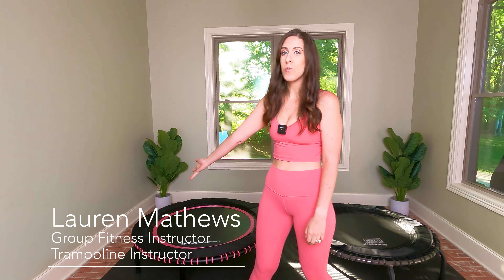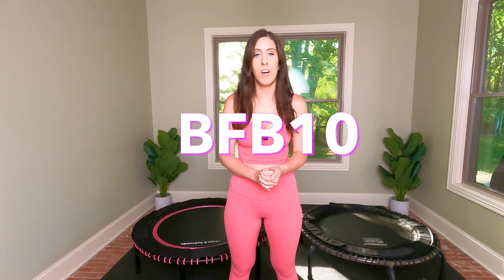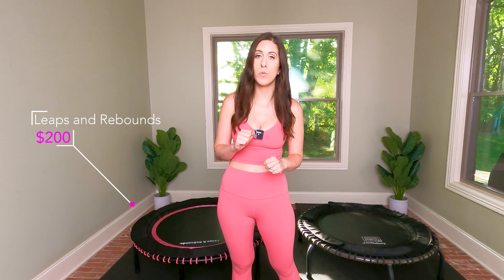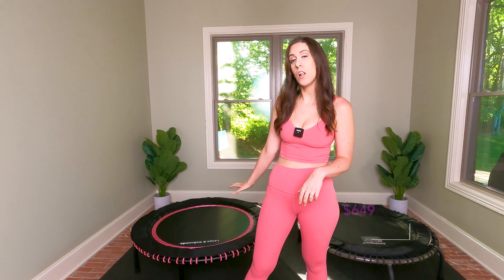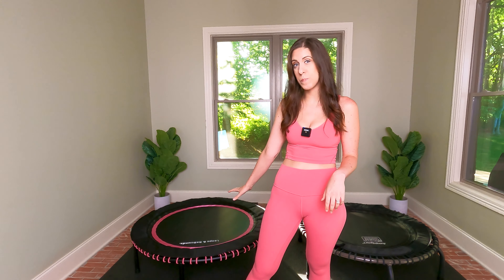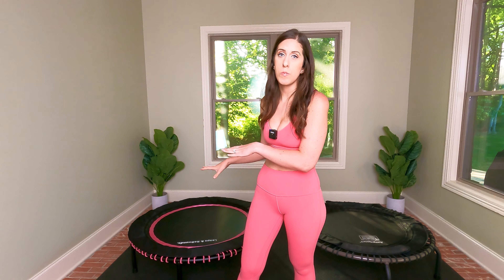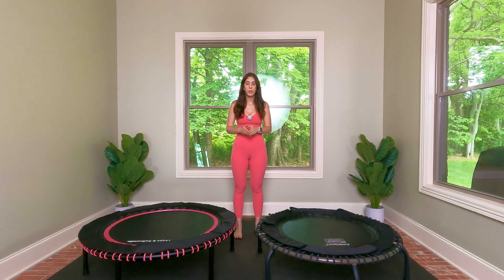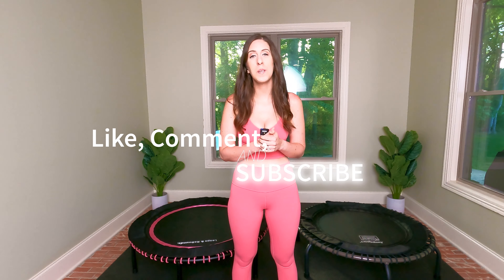JumpSport vs Leaps and Rebounds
The following video contains my personal opinion on two popular rebounders.

Please consult your doctor before beginning any new type of exercise.